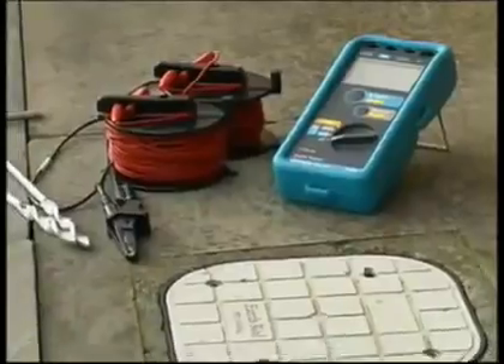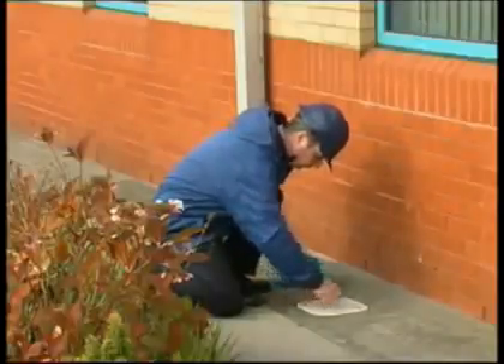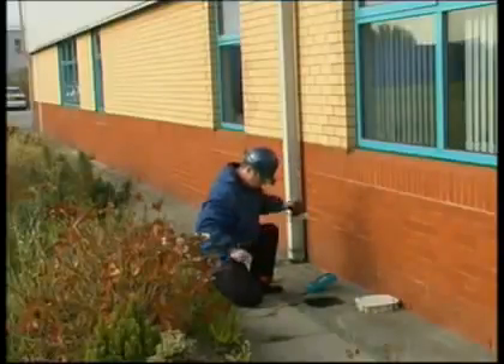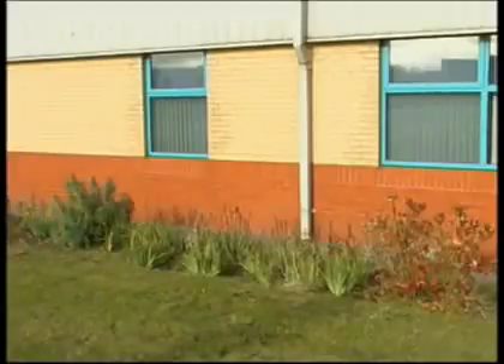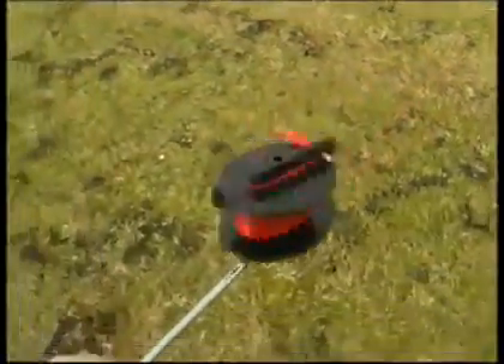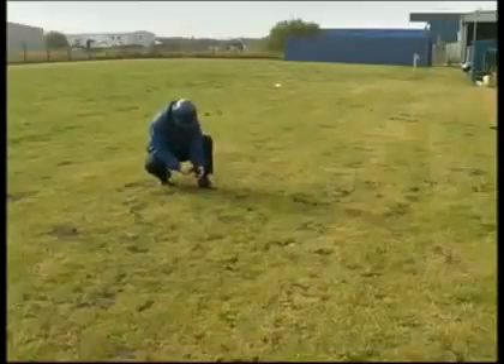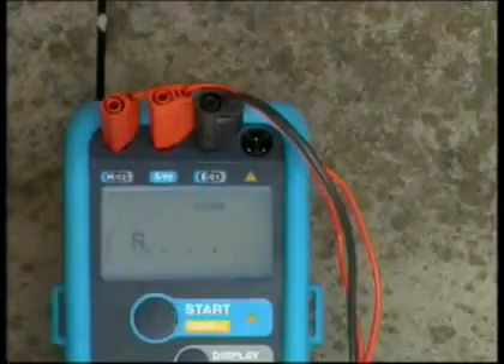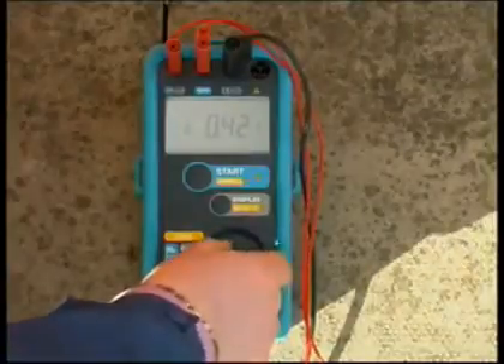Đo điện trở đất, tiếp địa Kiểm định HT chống sét, LH: 0907556616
Cty Đông Nam cung cấp d.vụ Đo điện trở đất, Kiểm định HT chống sét tiếp địa; Cho thuê đồng hồ đo điện trở đất.